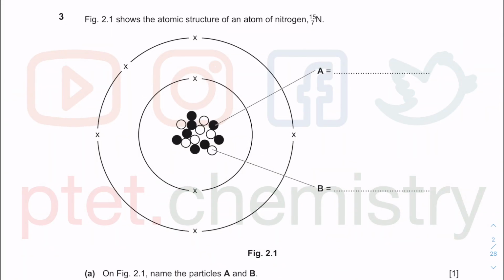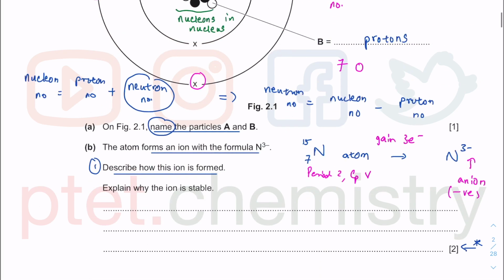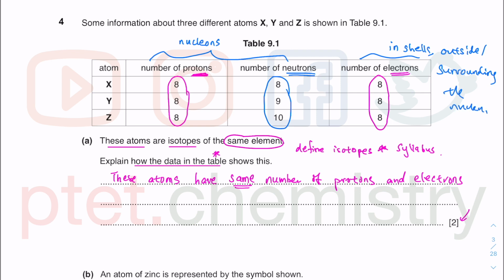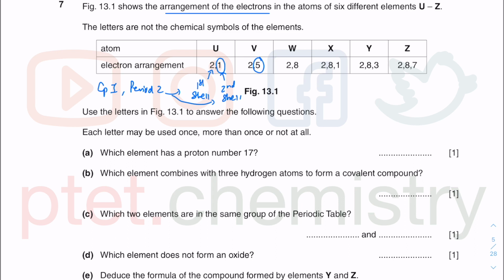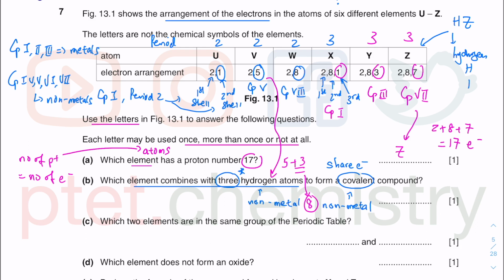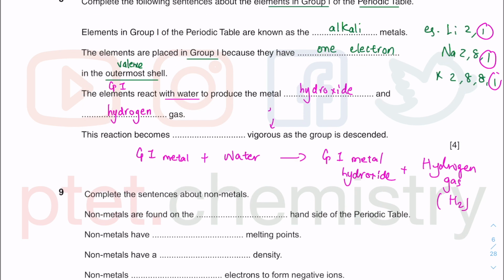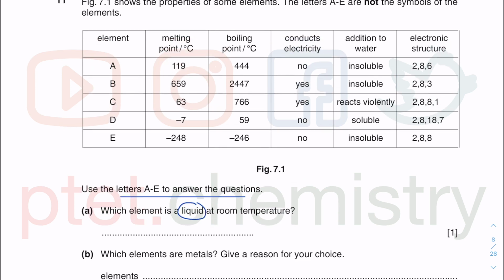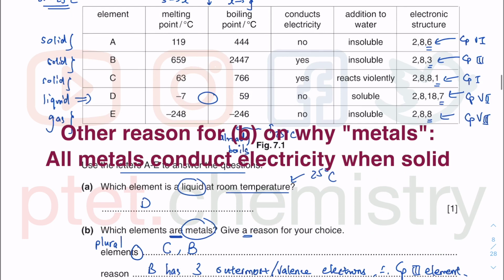Combined Science O Level 5129, IGCSE 0653 - Periodic Table - Work 1